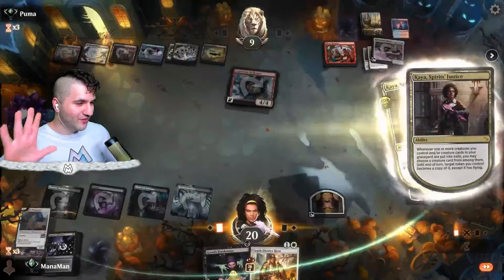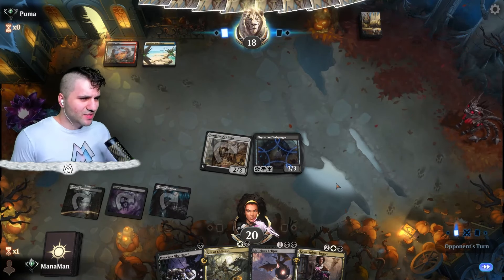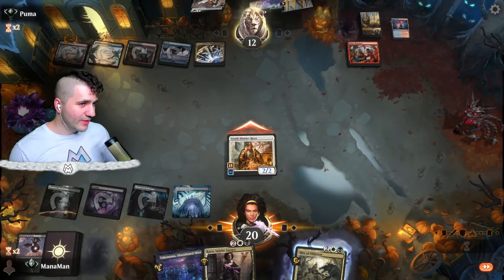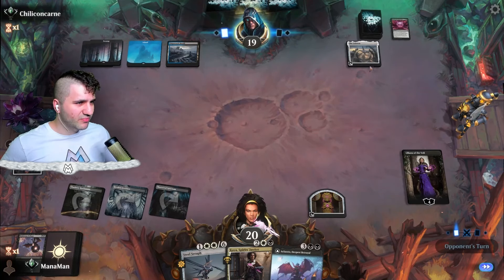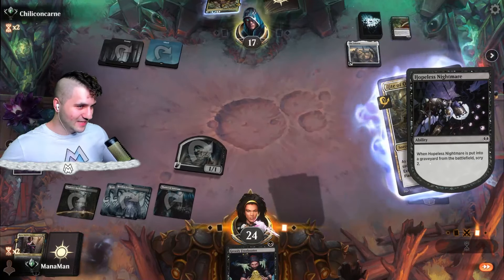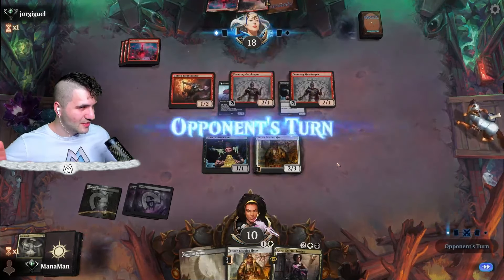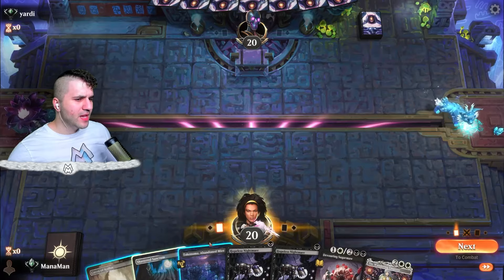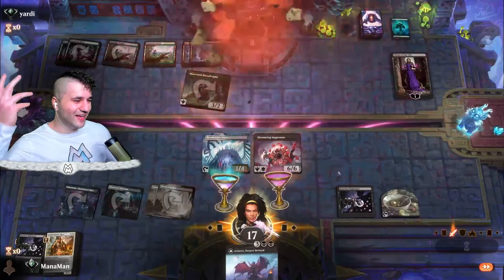👻 WE BROKE KAYA 👻 Karlov Manor | Orzhov Midrange | Standard | MTG Arena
Deck
2 Kaya, Spirits' Justice (MKM) 211
2 Plains (THB) 250
5 Swamp (THB) 252
2 Devouring Sugarmaw (WOE) 224
4 Soul Search (MKM) 232
2 Liliana of the Veil (DMU) 97
4 Tenth District Hero (MKM) 34
2 Aclazotz, Deepest Betrayal (LCI) 88
4 Hopeless Nightmare (WOE) 95
2 The Wandering Emperor (NEO) 42
2 Rite of Oblivion (MID) 237
4 Greedy Freebooter (LCI) 109
4 Phyrexian Fleshgorger (BRO) 121
1 Takenuma, Abandoned Mire (NEO) 278
4 Shadowy Backstreet (MKM) 268
4 Shattered Sanctum (VOW) 264
4 Restless Fortress (WOE) 259
4 Caves of Koilos (DMU) 244
1 Eiganjo, Seat of the Empire (NEO) 268
3 Path of Peril (VOW) 124

Decklist
Standard Ranked
Mythic Ladder
Deck Guide
Magic The Gathering
MTGA
Best of One
CGB
covertgoblue
Crokeyz
LegenVD
Sonio
Malone
Jim Davis
BO1